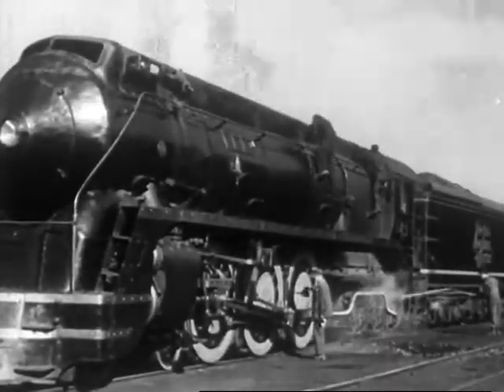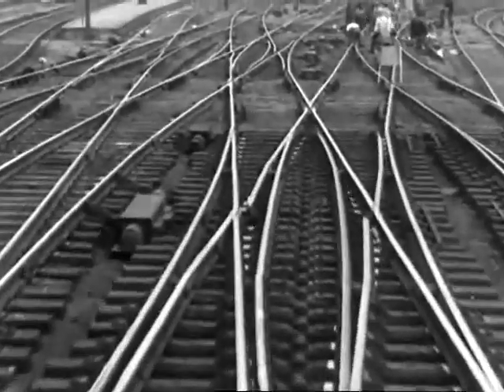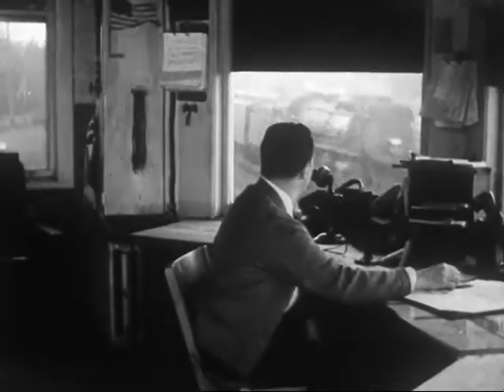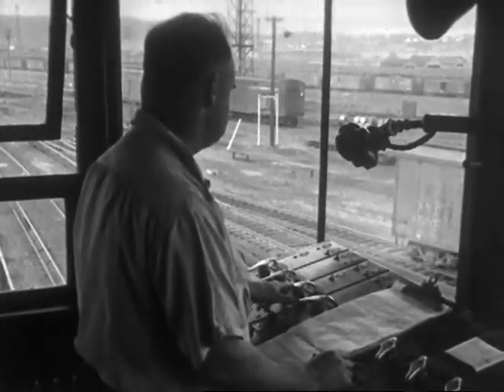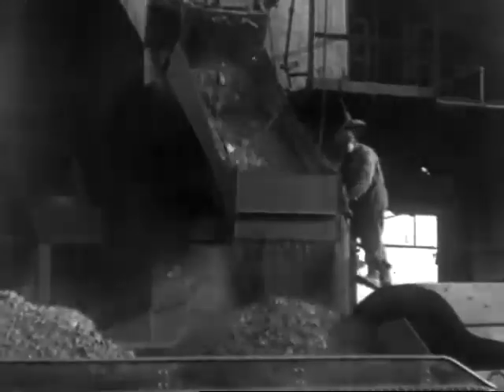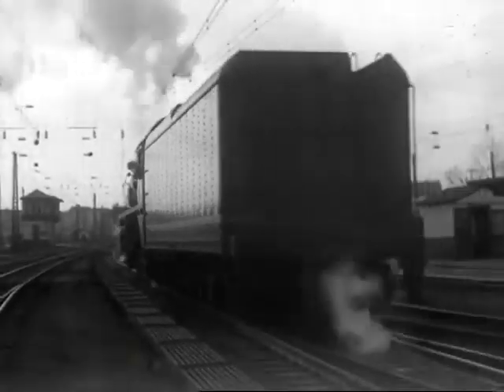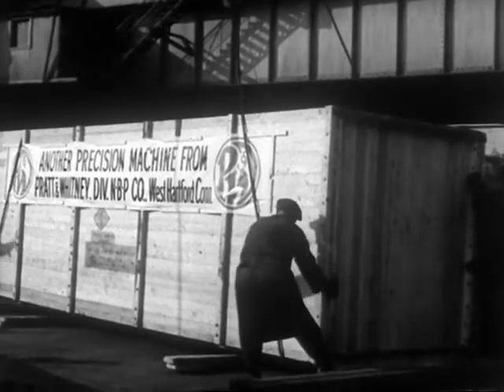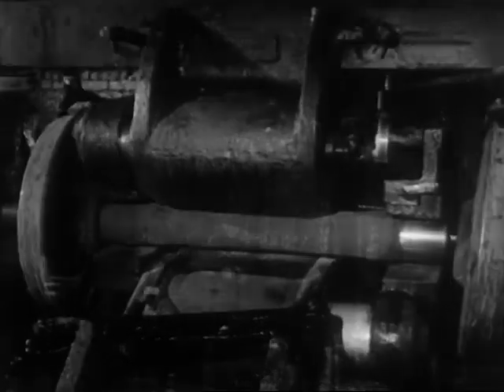Vintage railroad film - A great railroad at work; New York, New Haven and Hartford RR - 1942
This vintage railroad film, produced by Jam Handy in 1942, details the day to day operations of the New York, New Haven and Hartford Railroad.